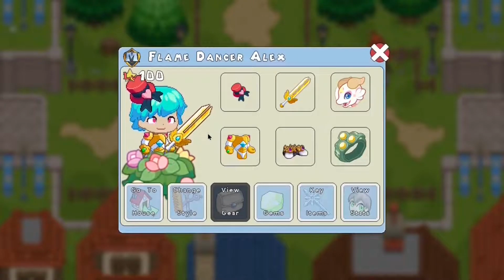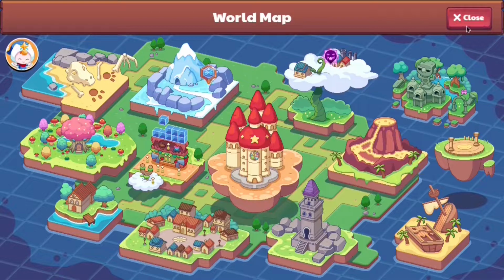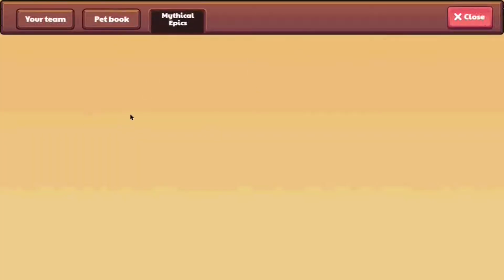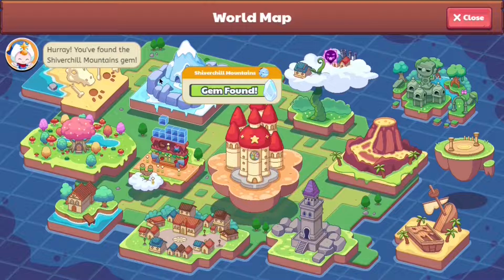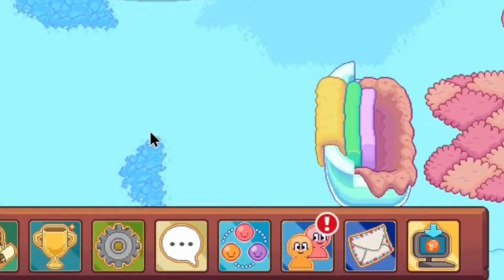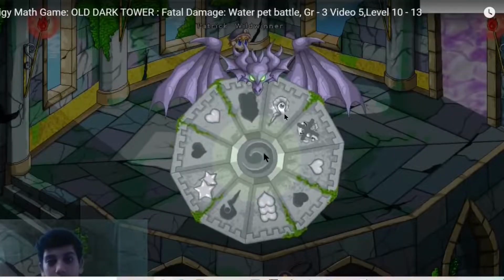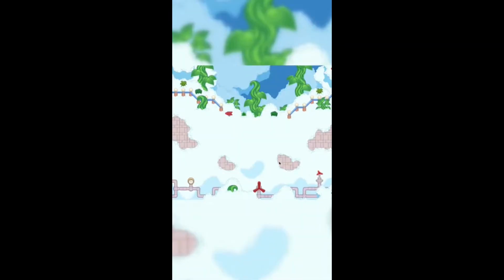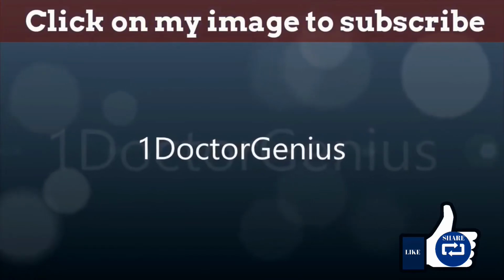OLD V/S NEW PRODIGY: Prodigy evolution in last 6 years: Then & Now changes in Prodigy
Prodigy evolution in last 6 years, then & now changes in Prodigy

Amazon links for Equipment used for recording & editing:
2X 160 LED with stand